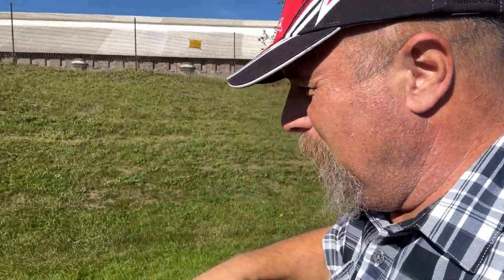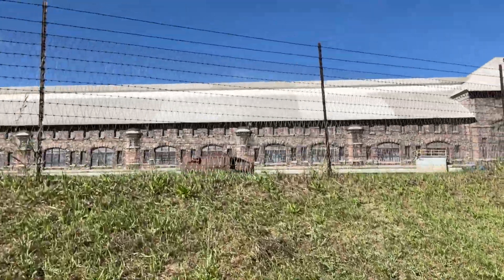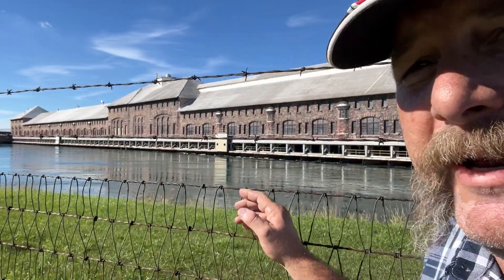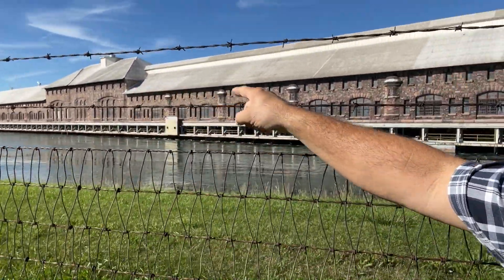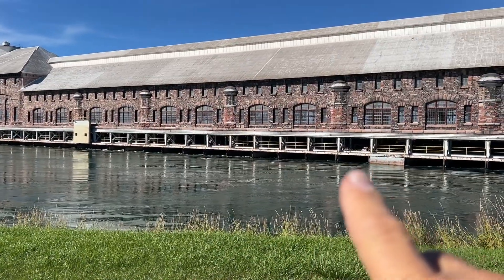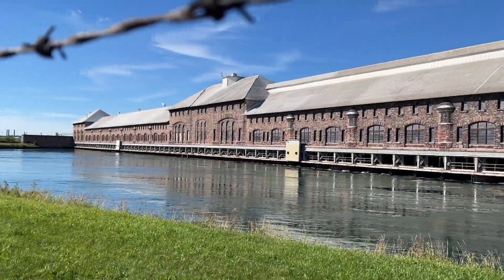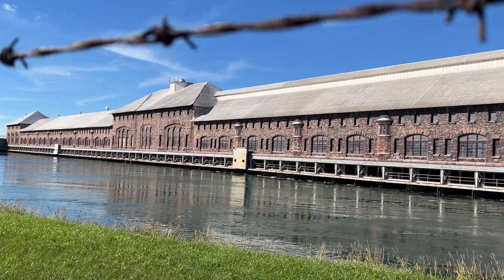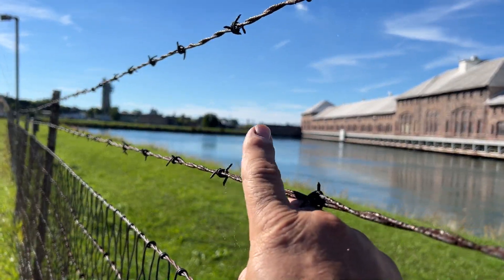705 What was the big stone building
Welcome to the Sasnak channel.  Come along with me as I travel the nations highways .  I will be mostly traveling around the country to small towns looking for unique stories to share with ya'll

Camera gear

Canon 77D
Nikon P1000
Rode VideoMicro
I-phone 12
I-phone 13